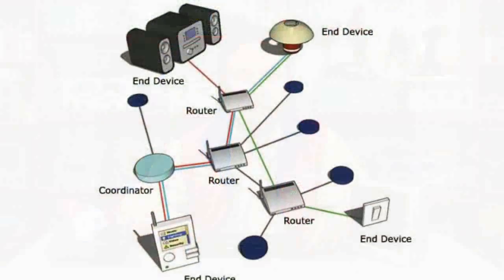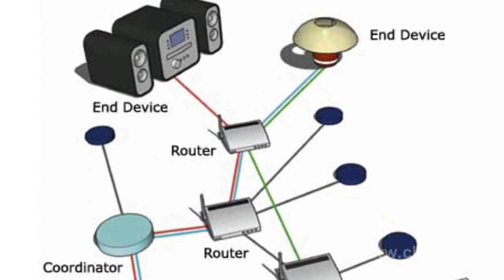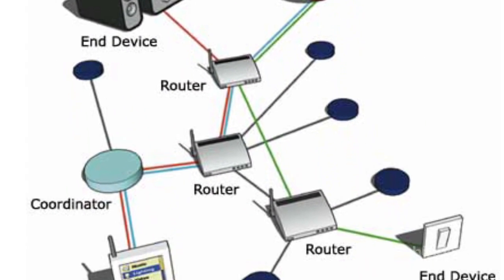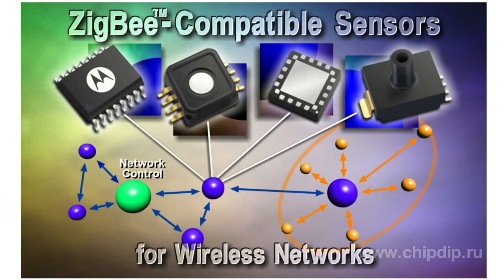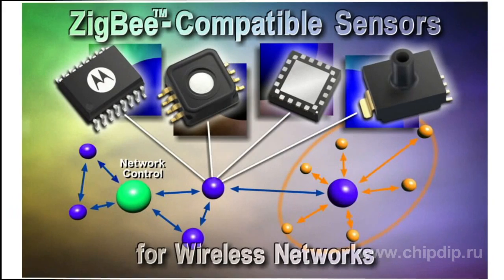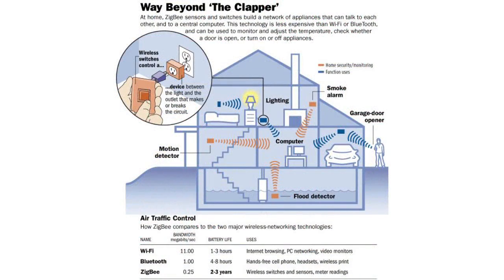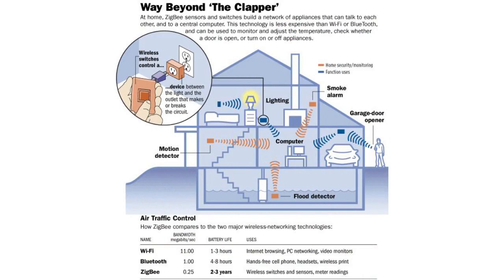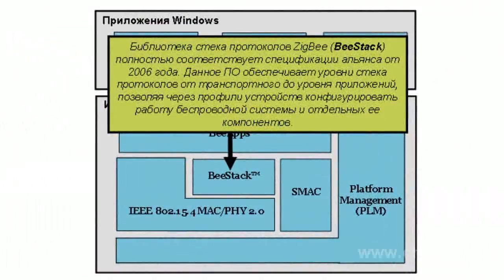What is ZigBee?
What is ZigBee?ZigBee is a technology of data transfer in wireless networks. It has low energy consumption and is designed for multi-channel control systems, alarm systems, and lighting control. It also has other various home and industry applications. ZigBee is more economical than Wi-Fi while Bluetooth protocol also consumes more energy and has a greater scattering of parameters of conventionally compatible units. This is caused by the fact that Bluetooth does not have a unified data transfer standard. Still that does not mean that ZigBee is oriented towards autonomous use. Key links of ZigBee networks, such as a network coordinator and routers, are not designed to work from regular or storage batteries. Experts explain economical features of ZigBee not by lack of access of external power supply sources. They note that home automatic devices are becoming more complicated as sometimes as much as a hundred sensors and executive devices are required. Thus such components can consume the same or even bigger amounts of energy as compared with the controlled devices.A smart-house system like that, which uses Wi-Fi, would require several kilowatts of power while ZigBee protocol would need less than 200 watts. Besides, ZigBee has a unified standard of data transfer. Thus all devices of the protocol can interact. ZigBee ensures that networks remain operable in the conditions of a constantly changing quality between communication nodes. ZigBee standard defines a multilayer structure of software. Usually this is called ZigBee protocol stack. Despite the declared simplicity ZigBee stack is not much simpler than TCP/IP protocol stack for small-class add-in devices.It is very costly to purchase the stack in source texts. The stack is usually offered in the form of compiled libraries, also at high prices. It is possible to get a free stack but there libraries would be compiled for quite specific and expensive chips. Finally, there are heavily simplified versions of a ZigBee stack in source texts. Microchip Company offers the most popular model. It is designed for microcontrollers of PIC18 series and Texas Instruments wireless modems. However, the protocol has been updated lately. Thus most ZigBee devices are produced now with a new ZigBee 2006 version. If you want to try out the protocol you may use control unit packages such as МК324 ZigBee.